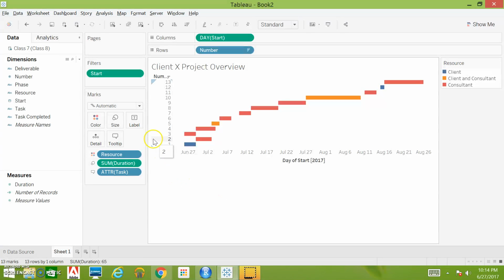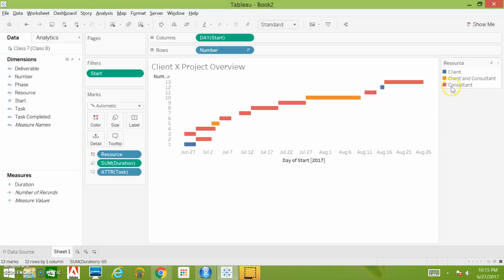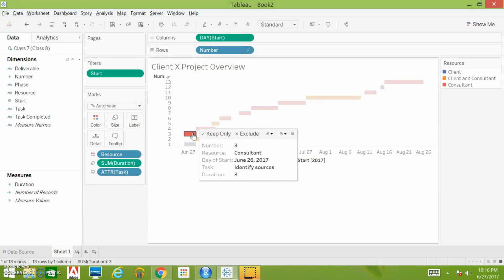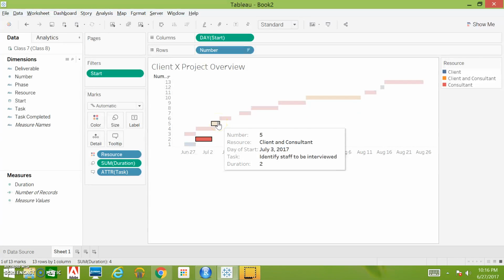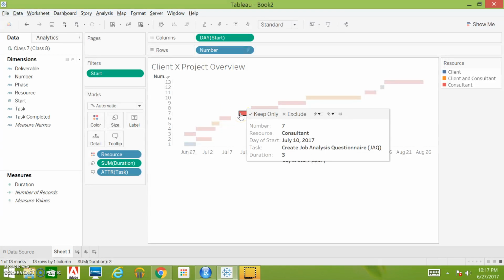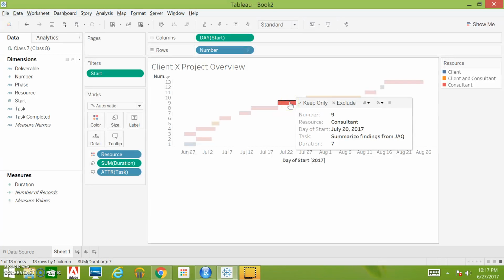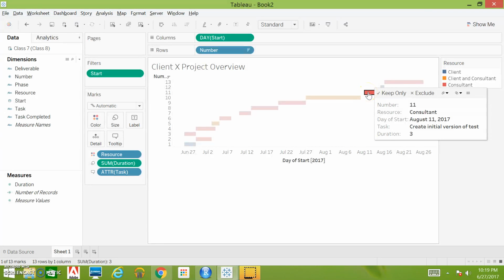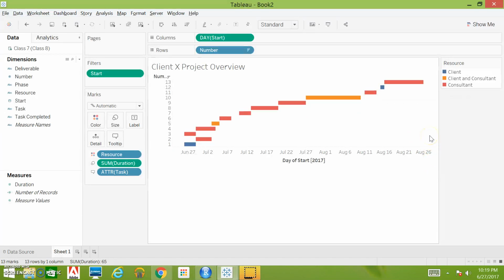Gantt to Client